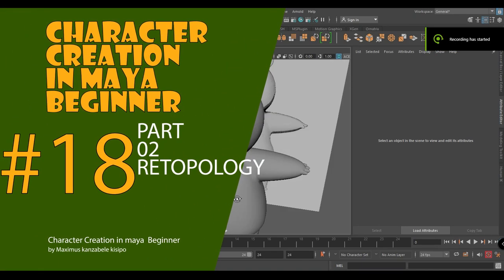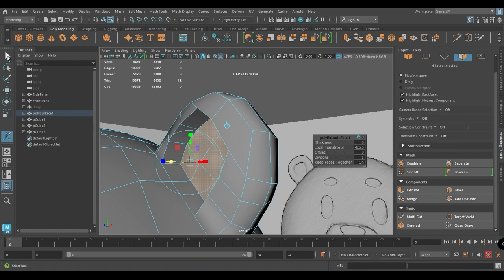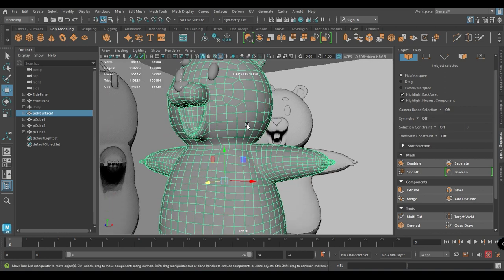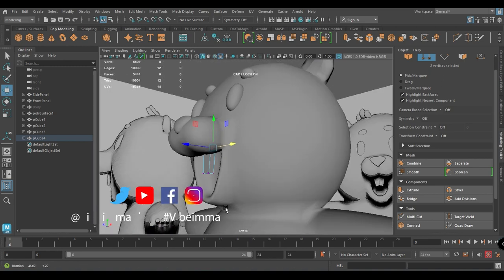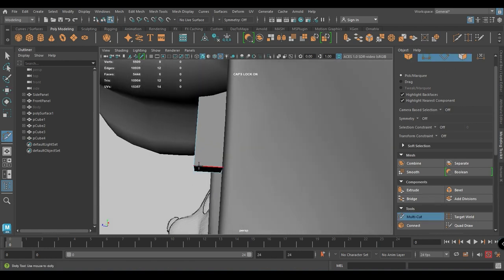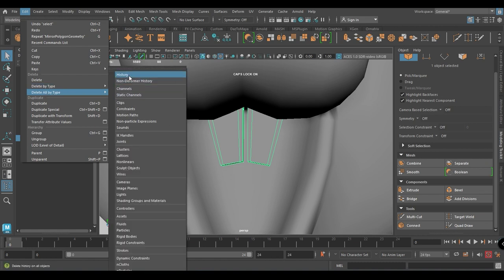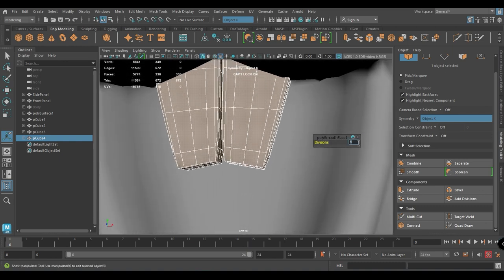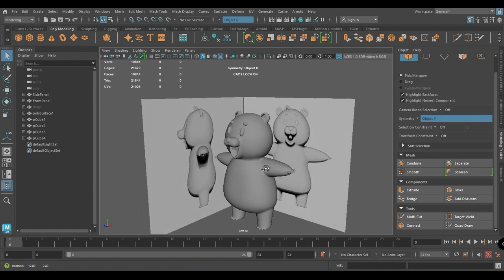Character Creation In Maya beginner 17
Part 2 Retopology
In this video I will be showing you the tools and processes that I use in the early stages of blocking out characters in Maya. A large majority of it is using primitive shapes. It's not a complicated process and doesn't require many tools. What is difficult however, is being able to see and represent a form accurately.
Blocking, Retopology, Texturing in maya for Beginner